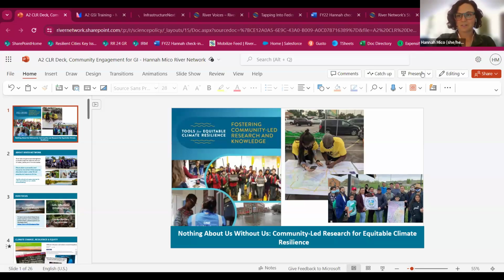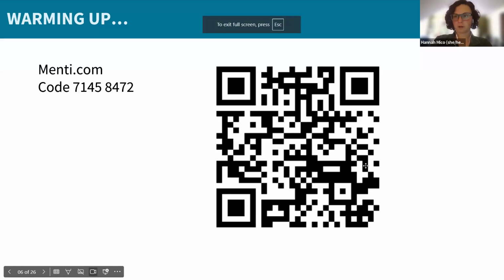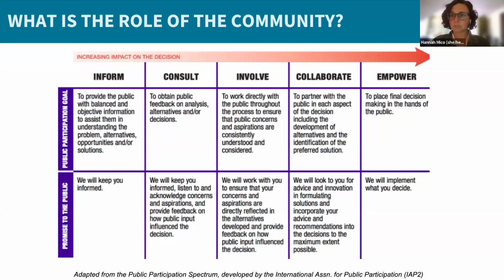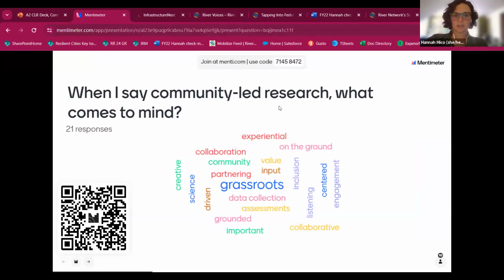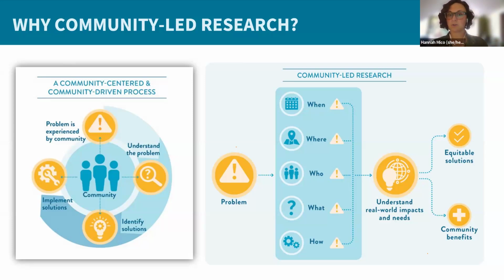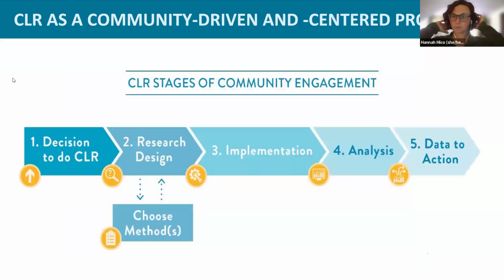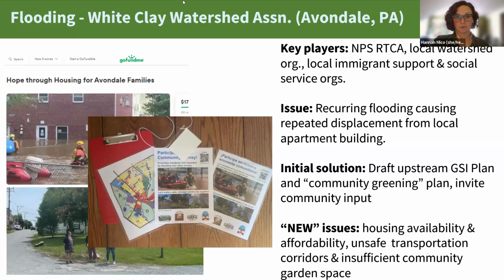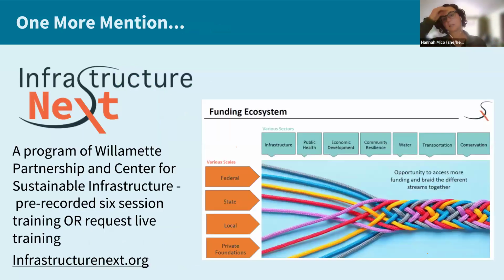Community Engagement and Community-Led Research with Hannah Mico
On June 27th, 2024, A2 members gathered for the third installment of Rooted In Resilience, A2's Green Infrastructure Training for Community Based Organizations.

Hannah Mico, River Network's Resilient Communities Manager, shared information on River Network's work in community-led research. She also provided an overview of the tools that her organization has developed to facilitate community engagement around green infrastructure.

Watch the presentation and Q&A session here!